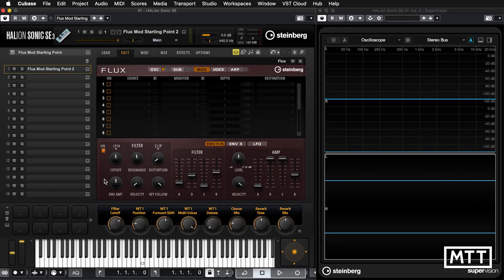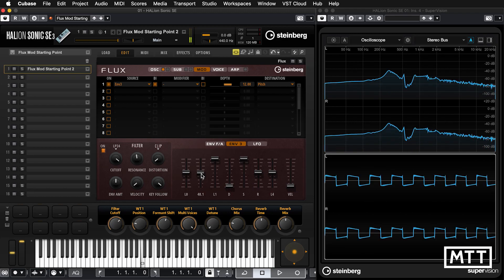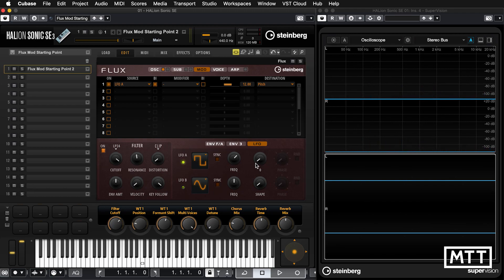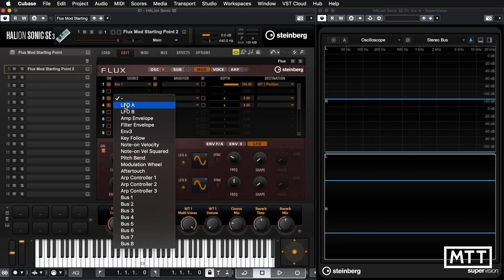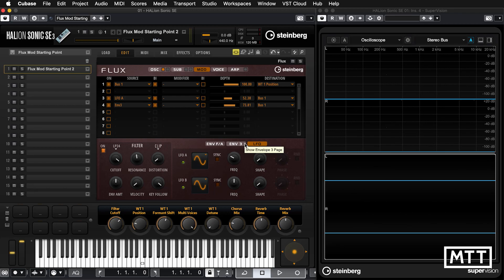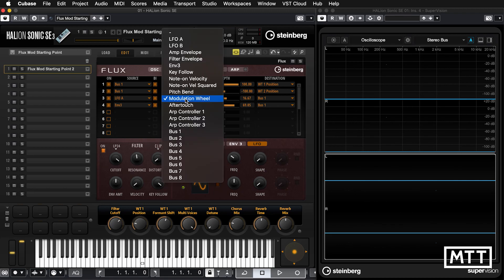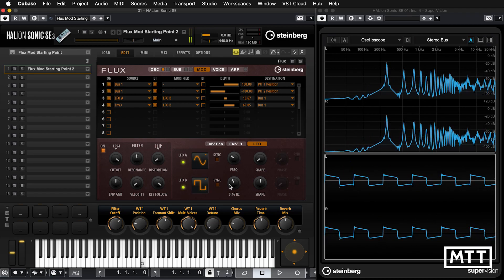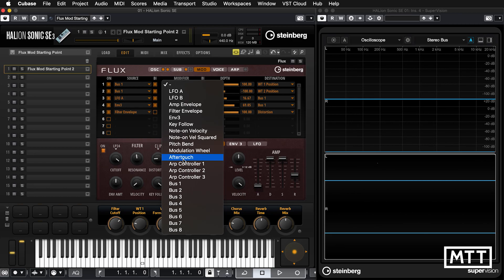Halion Sonic: Flux Wavetable Synth - Part 2: Modulation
This video is the second in a series of three that will look at Flux, the wavetable synth that's included with Halion Sonic and Halion Sonic SE.  In it, I take a dive into Flux's modulation capabilities - allowing real-time changes of most parameters of the synth, plus cross-modulation or real-time manipulation of modulation parameters using inputs such as the modulation wheel, pitch bend or note velocity.

Section Timings:
0:00 Intro
1:27 Setup
2:17 Modulation Page
2:35 Envelope 3
3:38 Simple Envelope Modulation
6:03 Simple LFO Modulation
9:08 Wavetable Modulation
10:47 Modulation Buses
14:29 Modulating Both Wavetables
15:19 Modulating Multi Wavetables
18:10 Realtime Modifiers
19:39 LFO Modifiers
21:27 Repurposing the Filter Env
24:26 Full Modulated Sound
25:15 Summary